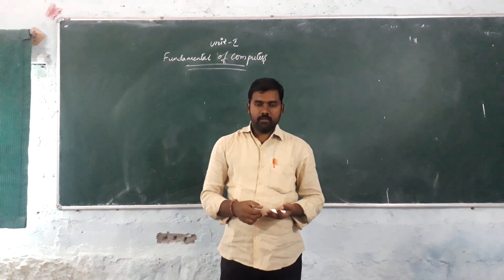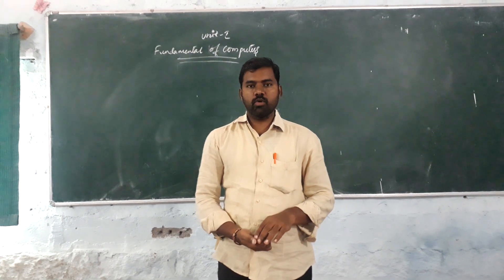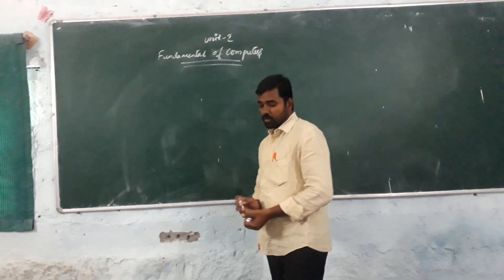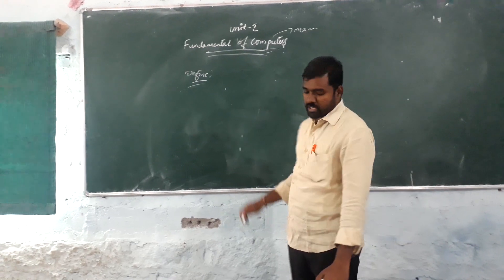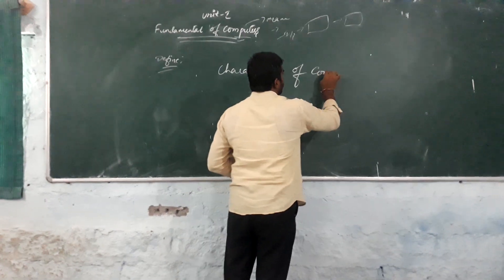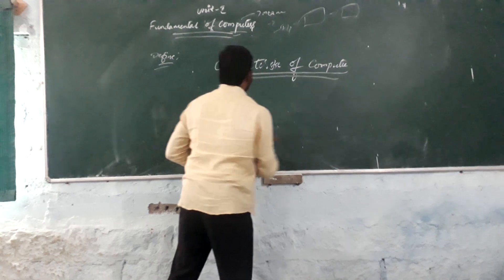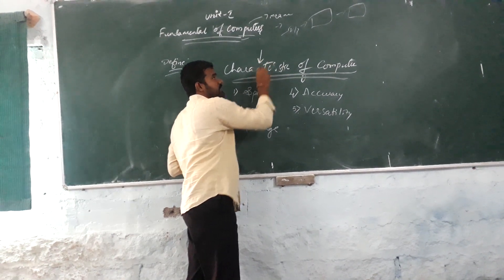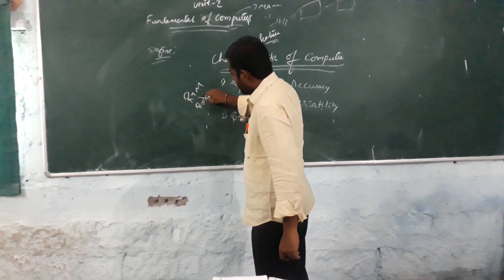I PUC ||COMPUTER SCIENCE ||CHAPTER 1|| FUNDAMENTAL OF COMPUTER